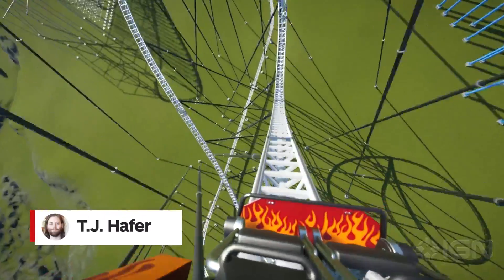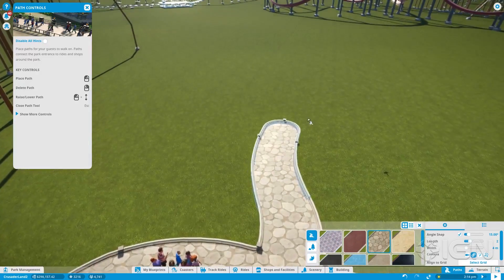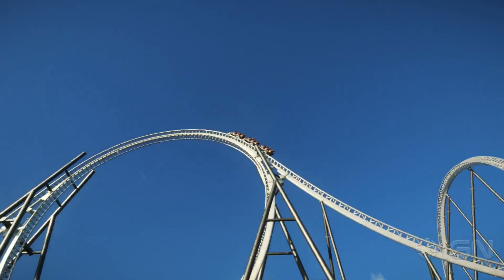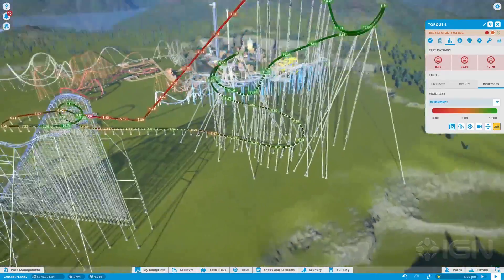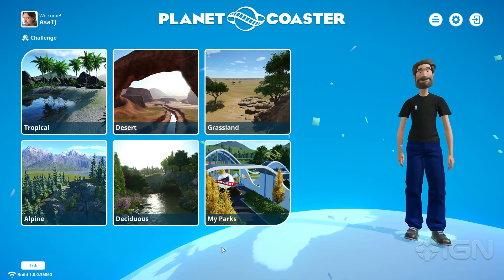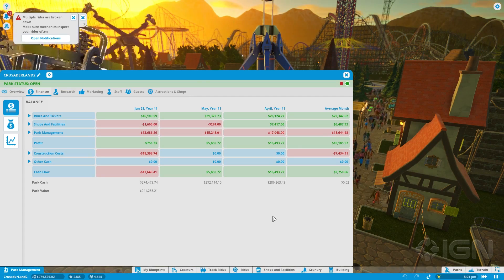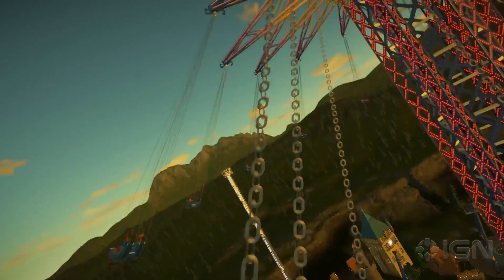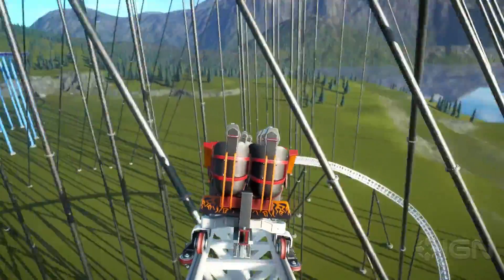Planet Coaster Review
Planet Coaster reviewed by TJ Hafer on PC.

Follow IGN for more!